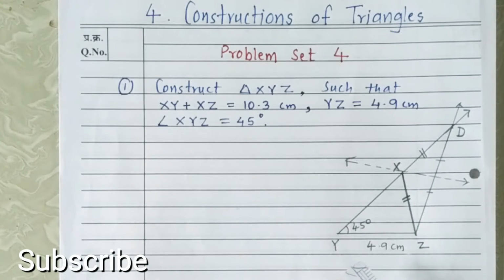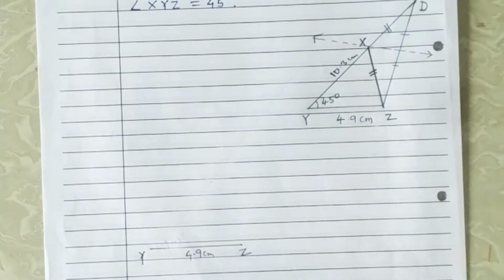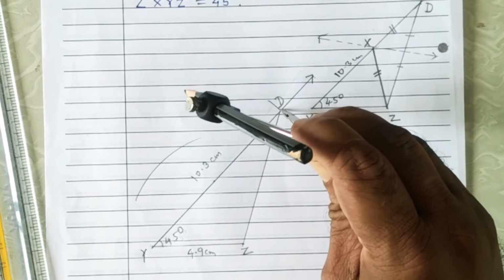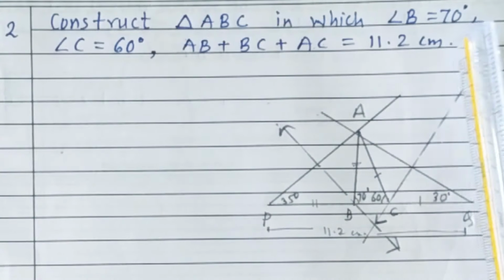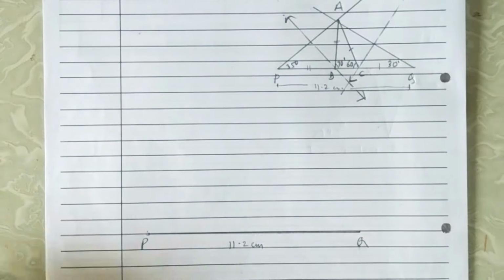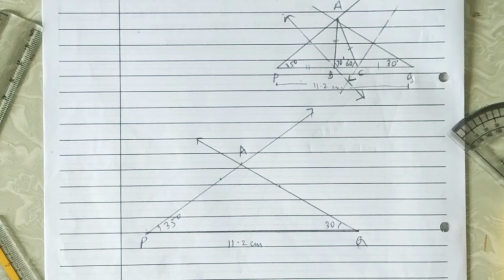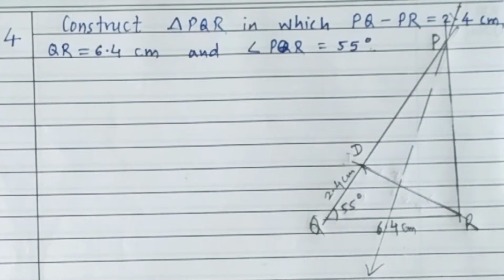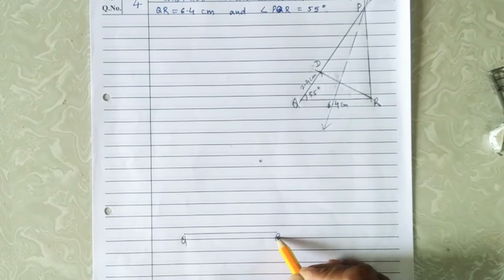Class 9 Maths | Constructions of triangles | Problem set 4 |Class 9 Geometry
Class 9 Mathematics II

In this video I have explained and drawn geometrical constructions of triangles
Of problem set 4